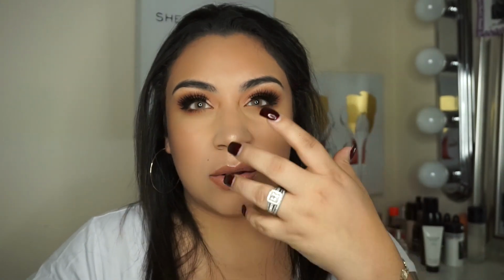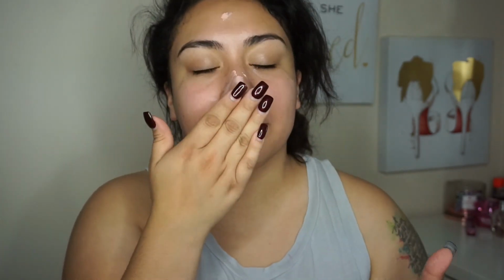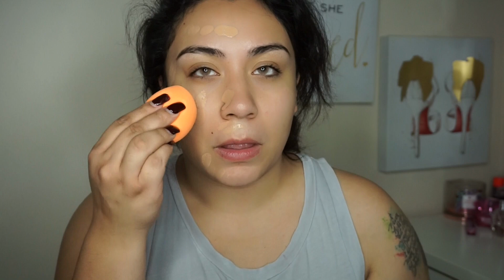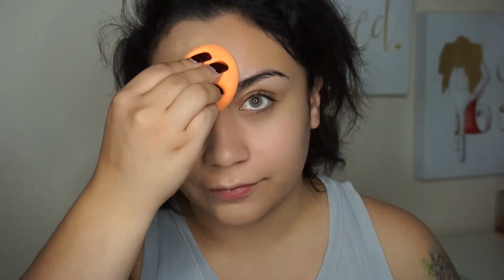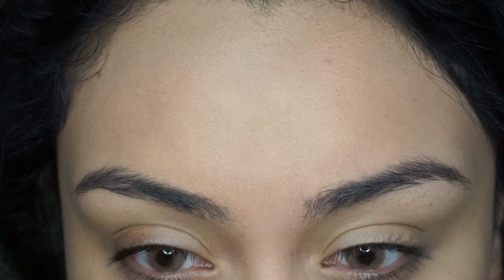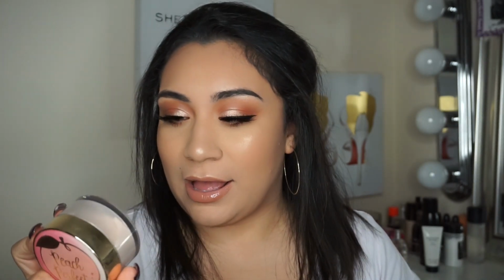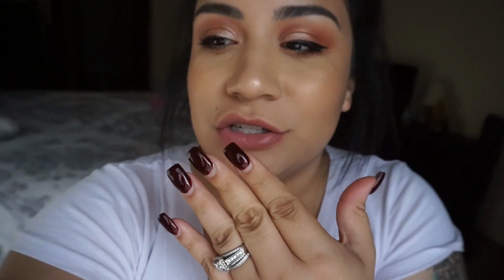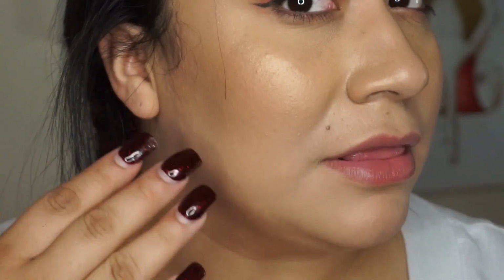New Too Faced Peach Perfect Foundation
Hello there ladies !! Todays video is my review on the Too Faced peach perfect foundation and primer. I absolutely love this foundation and primer, it seriously gets better every hour that you wear it. =]